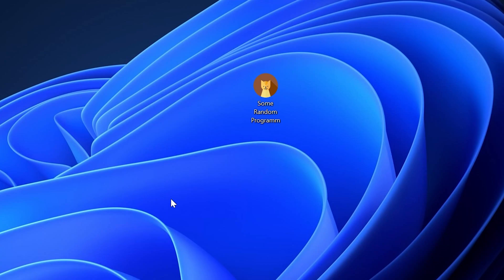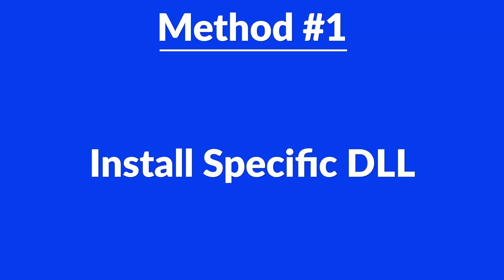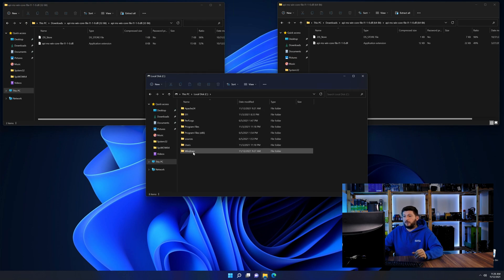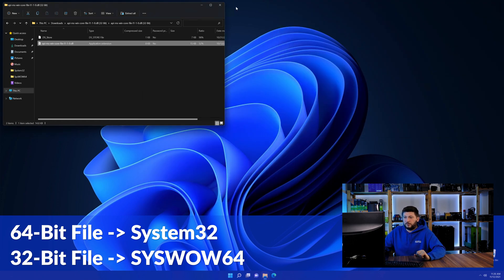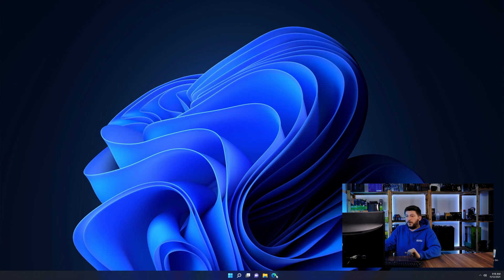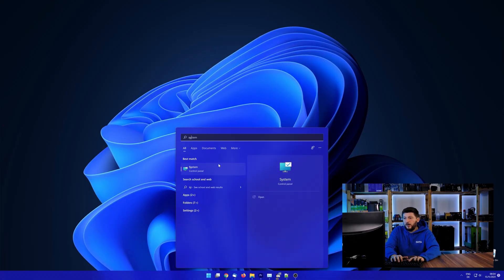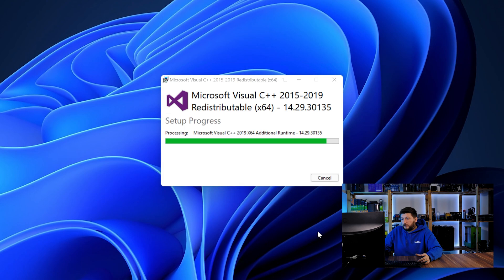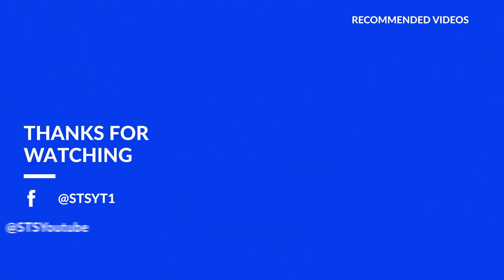api-ms-win-core-file-l1-1-0.dll Error Windows 11 | 2 Ways To FIX | 2021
Are you getting a api-ms-win-core-file-l1-1-0.dll is missing from your computer Error on Windows 11, 10, 8, or 7 because you tried to open up a game like PUBG, Fortnite, or a Program like Skype or Apache? No Problem! Let's fix your error and resolve your issue!

Method 1

- - Steps - -

- Download the file according to your system:
- Copy/Paste the file/s into the designated folder:
     -- 32-Bit Windows:
          - 32-Bit Version - C:\Windows\System32
     -- 64-Bit Windows:
          - 32-Bit Version - C:\Windows\SysWOW64
          - 64-Bit Version - C:\Windows\System32

--- Method 2

- - Steps - -

-- Timestamps --
00:00 Intro api-ms-win-core-file-l1-1-0.dll Error
00:30 Fixing api-ms-win-core-file-l1-1-0.dll Method #1
01:40 Fixing api-ms-win-core-file-l1-1-0.dll Method #2
03:00 Outro